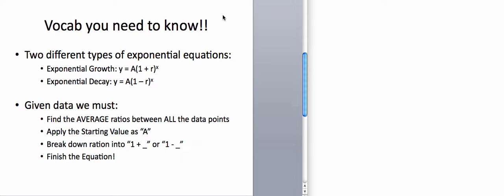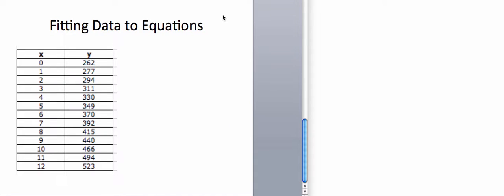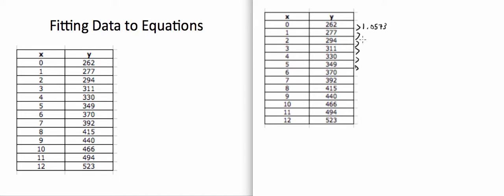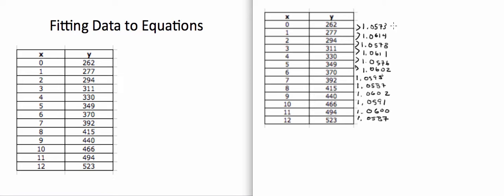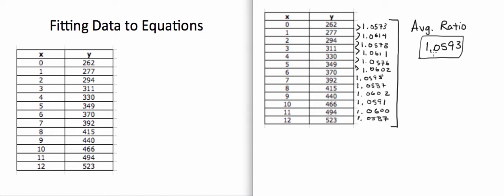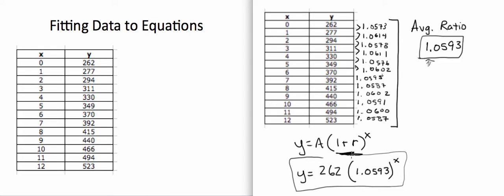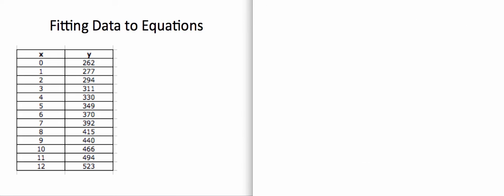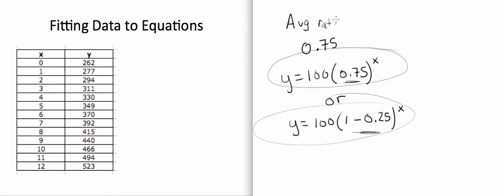Alg. 1 6.7